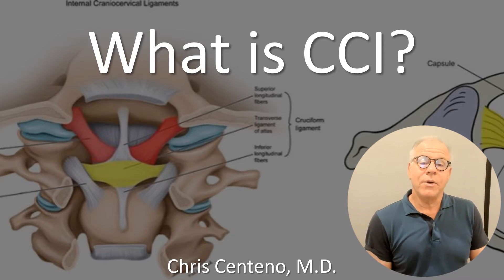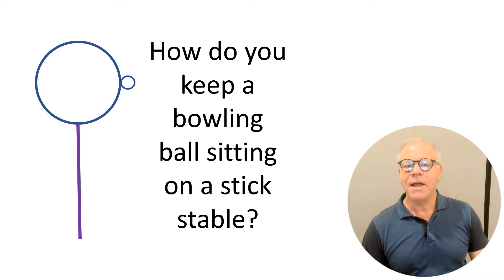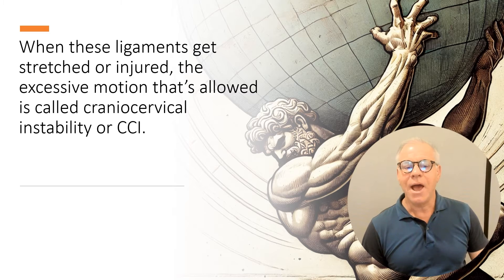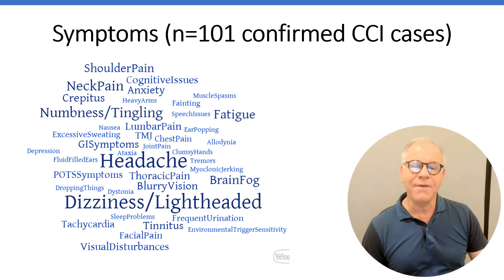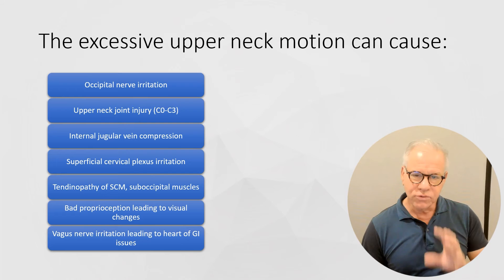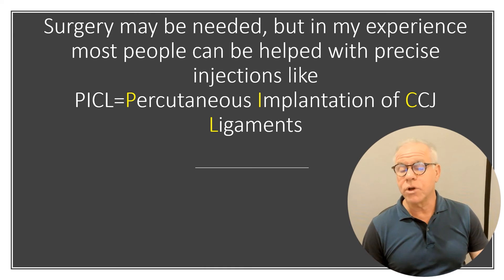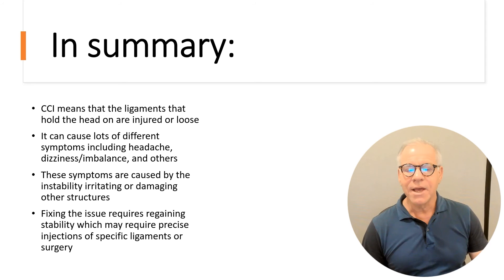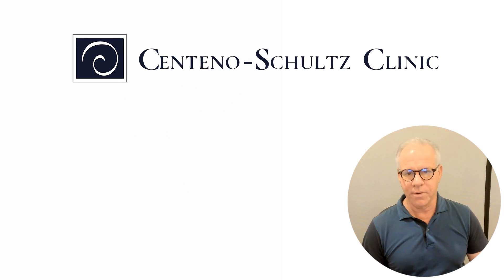What is CCI (Craniocervical Instability)?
Dr. Centeno discusses Craniocervical Instability (CCI) and its impact on the upper cervical spine. Learn how ligament injuries or stretching can cause CCI, leading to symptoms like headaches, neck pain, dizziness, balance issues, tachycardia, GI problems, fatigue, and brain fog. Dr. Centeno explains how excessive neck motion affects structures like the occipital nerves and internal jugular vein, and the importance of a specific CCI diagnosis. While surgery may be needed for stabilization, most patients can benefit from precise ligament injections using the PICL procedure.

Centeno-Schultz Clinic
403 Summit Blvd Suite
201 Broomfield, CO 80021

Timestamps:
00:00 - Introduction
00:02 - Explanation of Craniocervical Instability (CCI)
00:10 - Structure of the upper cervical spine
00:26 - Role of ligaments in the upper neck
00:54 - Symptoms of CCI (headaches, neck pain, dizziness, etc.)
01:35 - Causes of CCI symptoms
01:58 - Importance of a specific CCI diagnosis
02:17 - Treatment options: Surgery vs. PICL procedure
02:36 - Additional information and summary